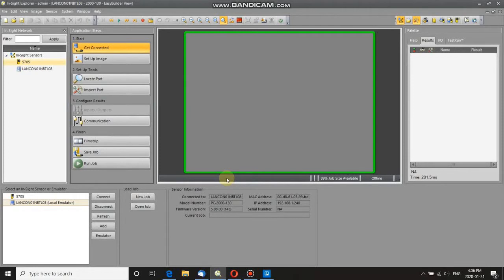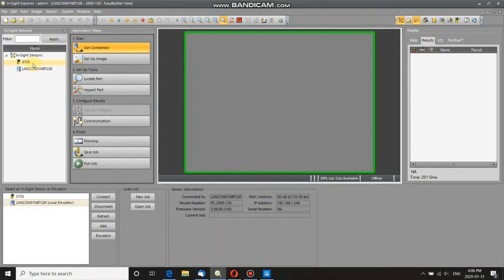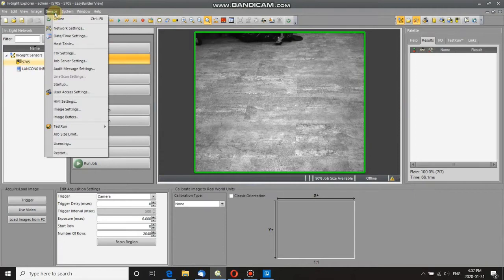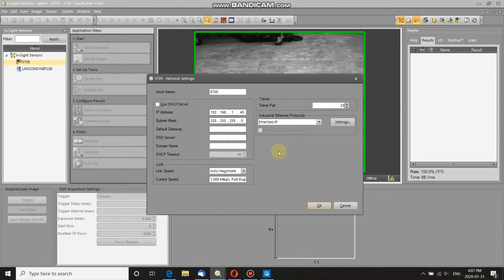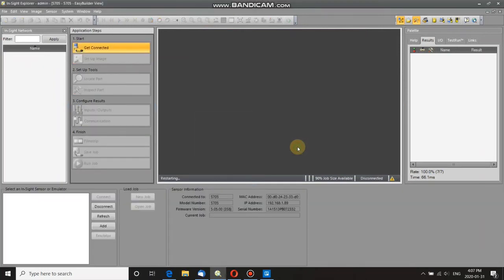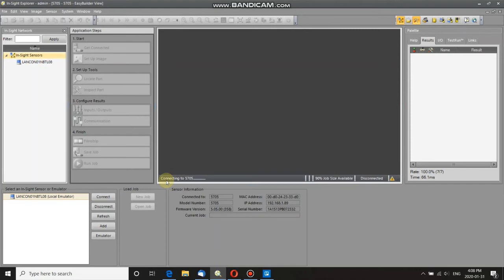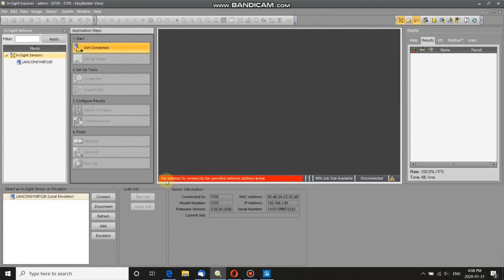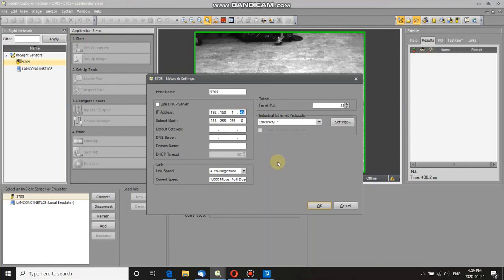How to change the IP address of a Cognex camera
How to connect your Cognex camera to an ethernet network by changing it's IP address.